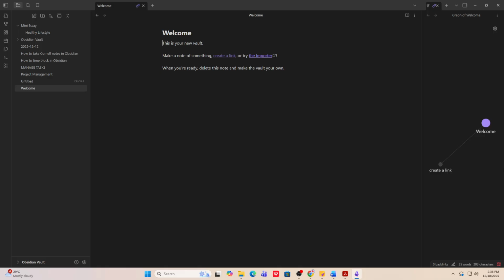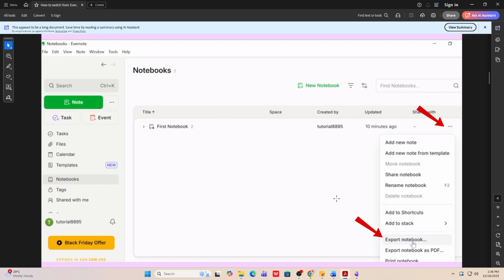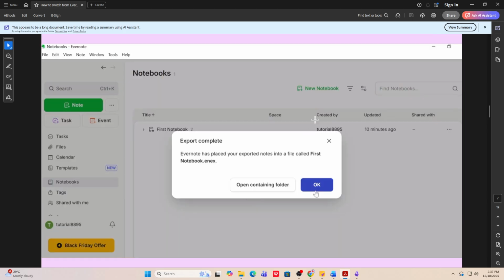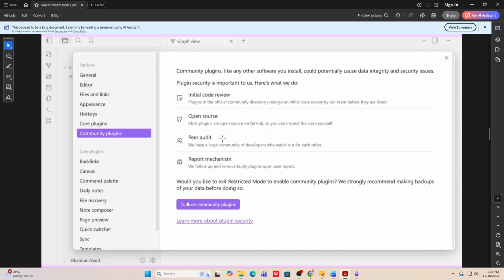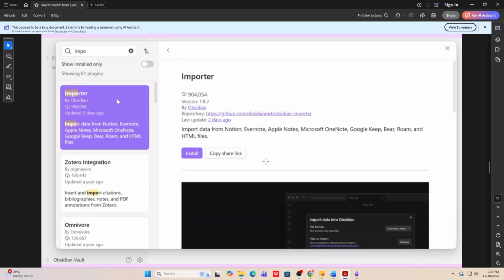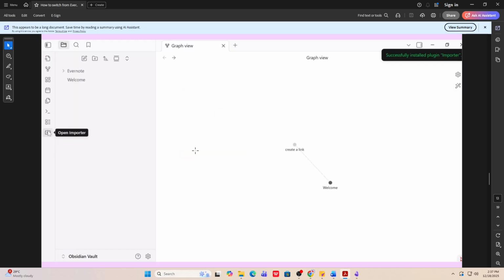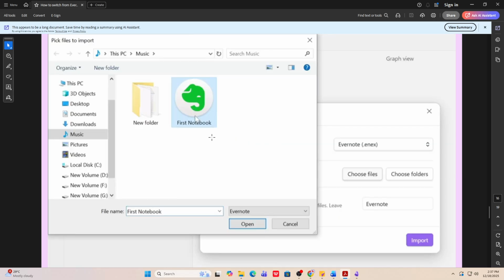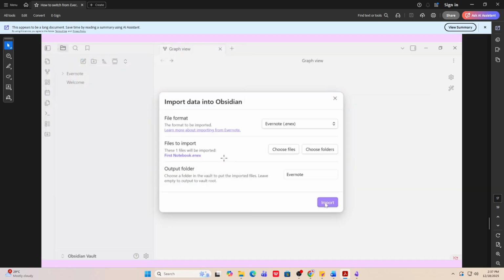How to Switch from Evernote to Obsidian [Full Guide 2026]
In today's video we cover: how to switch from evernote to obsidian, migrate evernote to obsidian tutorial, evernote to obsidian migration guide, move notes from evernote to obsidian, export evernote notes to obsidian, evernote vs obsidian comparison 2026, obsidian setup for former evernote users, import evernote enex files obsidian, obsidian markdown notes guide, obsidian knowledge management tutorial, obsidian note organization tips, evernote alternative obsidian explained, obsidian for beginners, obsidian how to guide, obsidian full guide 2026